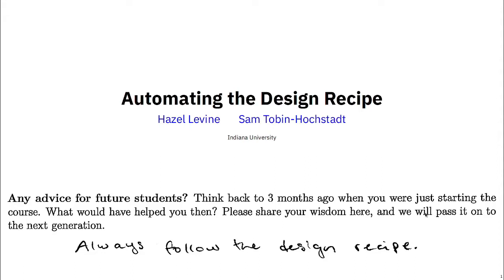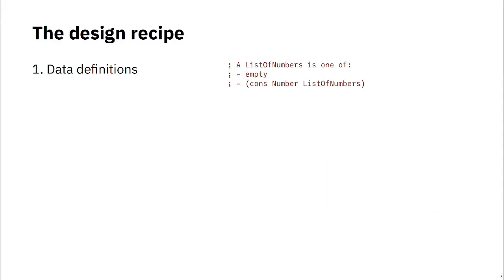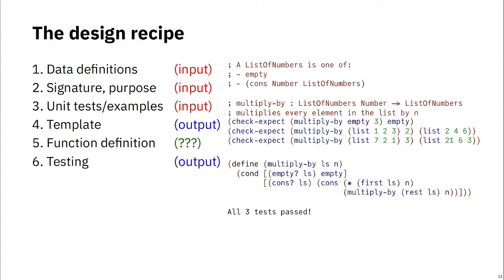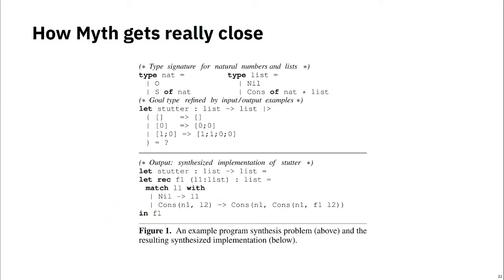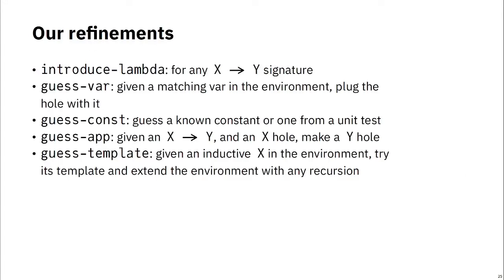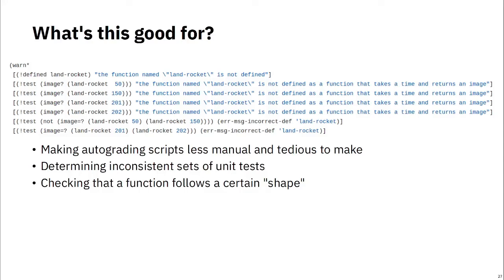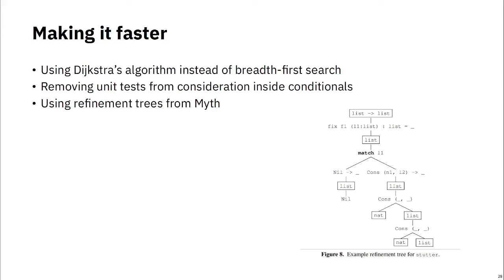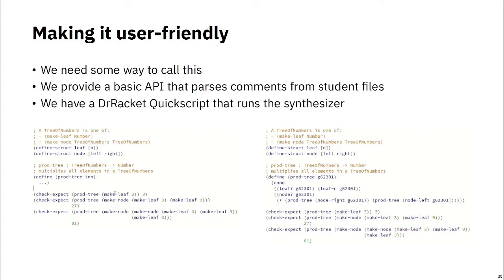[Scheme'22] Automating the Design Recipe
Automating the Design Recipe

Hazel Levine (Indiana University)
Sam Tobin-Hochstadt (Indiana University)

The How to Design Programs (HtDP) curriculum [Felleisen et al. 2018], utilizing simple subsets of the Racket programming language, teaches the fundamentals of data-driven program design using the “design recipe”. This approach teaches recursion by structural decomposition of the input data, enough to express many algorithms on simple recursive data structures. Furthermore, this approach is deeply mechanical, having students write a “template” depending on the input type of the function that when filled in produces structurally-recursive programs.
We present a work-in-progress program synthesizer for the HtDP Student languages, Bingus, that utilizes the design recipe as its primary means of generating programs. By parsing the signature (specification in a comment) of a function, the first step of the design recipe, Bingus makes guesses depending on the signatures of the function inputs, utilizing the check-expects (unit tests) to determine when synthesis is complete.
We demonstrate usage of Bingus as a program synthesis tool integrated into the DrRacket IDE [Findler et al. 2002], and discuss ways that we plan to extend this tool for pedagogic purposes, such as providing better feedback to students from an auto-grader, or determining when student-provided unit tests are insufficient.